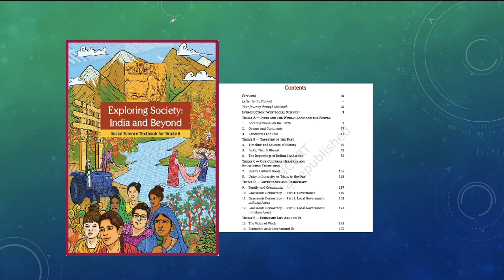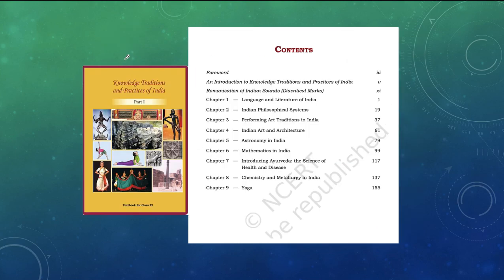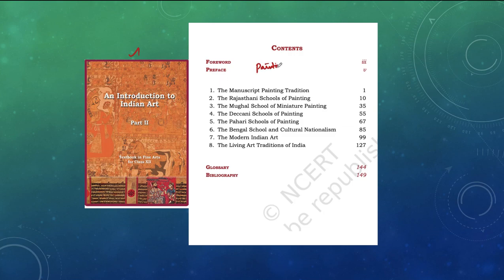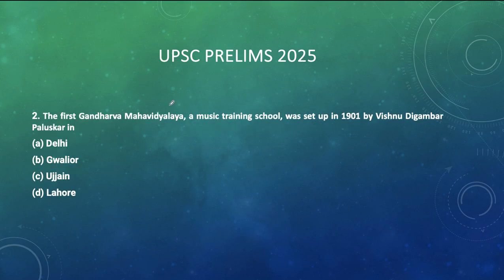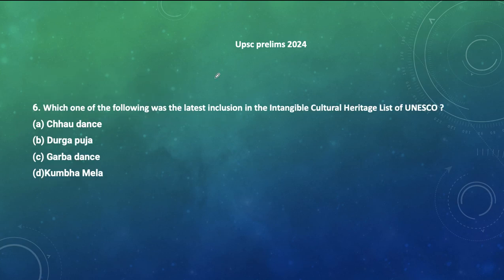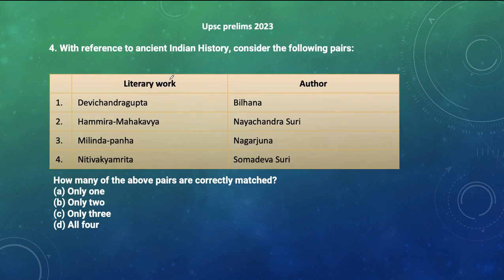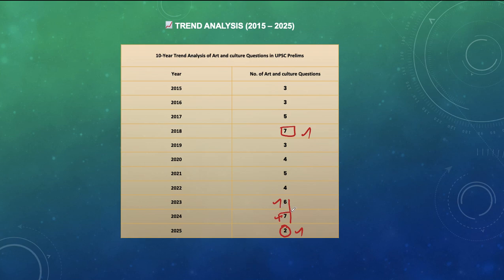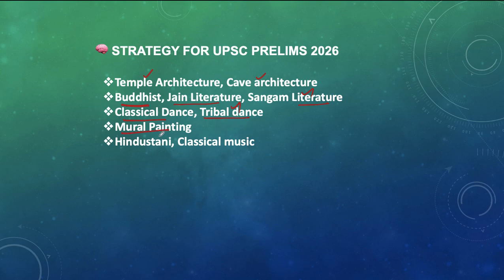✨ How to Approach ART & CULTURE Effectively for UPSC Prelims 2026 | Booklist + Strategy 💯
🎨 Are you confused about how to prepare Art & Culture for UPSC Prelims 2026?
In this video, we decode everything you need — from booklist, trend analysis (2013–2025), previous year question discussion (2023, 2024, 2025), to a solid strategy for 2026 Prelims.

🔥 Learn how UPSC’s pattern has evolved and where to focus your preparation time effectively!

Let’s make Art & Culture your scoring area this year! 💪

📚 Covered Topics:
1. Best Booklist ( NCERT )
2. 10-year trend & shift in question types
3. PYQ Analysis (2023–2025)
4. Smart Revision Strategy for 2026

🎯 Available Programs:
1️⃣ Exclusive Prelims Mentorship Program (G.S + CSAT)
💰 Fee: ₹11,000/- | ⏳ Duration: 7 Months
2️⃣ IPM Batch – Integrated Prelims + Mains Syllabus
💰 Fee: ₹16,000/- | ⏳ Duration: 7 Months
3️⃣ Optional Mentorship Program – Geography
💰 Fee: ₹11,000/- | ⏳ Duration: 5 Months
4️⃣ Monthly Mentorship – G.S
💰 Fee: ₹3,000/-
5️⃣ Exclusive CSAT Mentorship Program

🌟 Main Uniqueness of the Course:
1️⃣ Activity Mapping of Everyday Preparation
2️⃣ Identifying Strength & Weakness of Each Student with Personalised Timetable
3️⃣ High Focus on Priority Areas to Fetch Maximum Marks
4️⃣ Regular Doubt Clarity & Feedback Sessions
5️⃣ Constant Support through Mentorship & Motivation